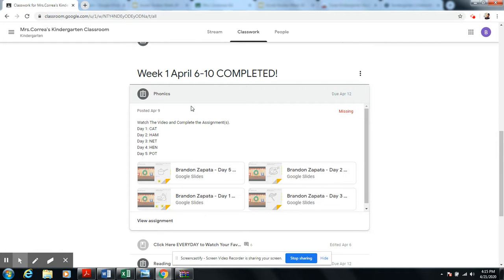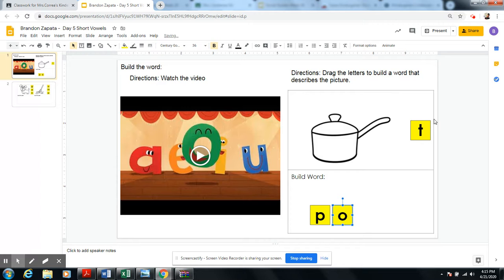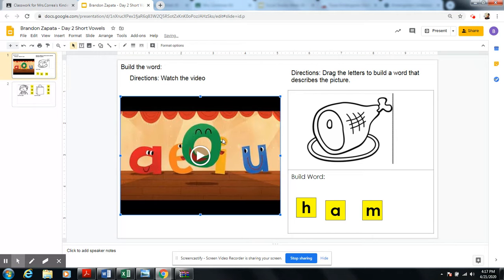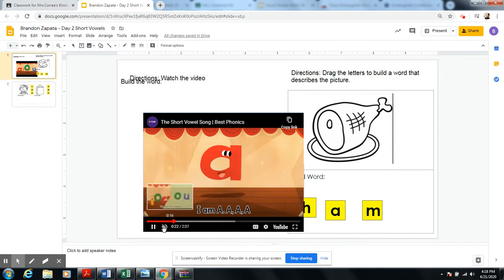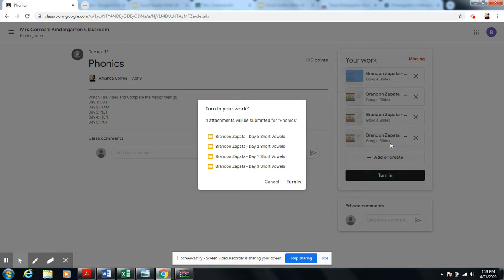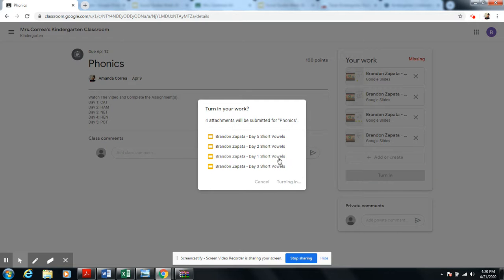How to turn in Missing Assignments.